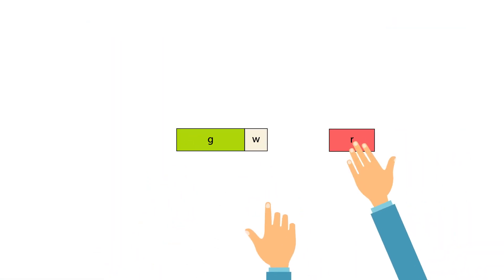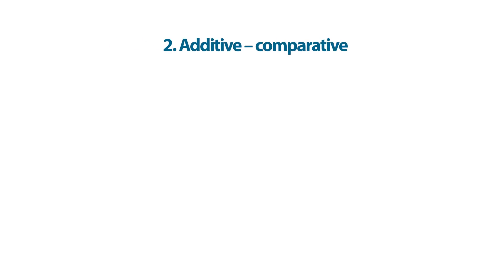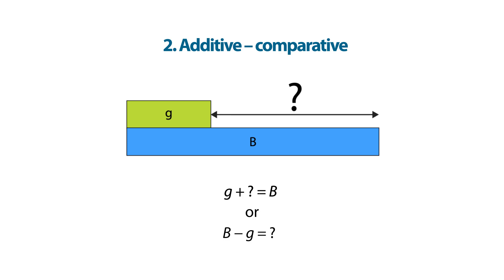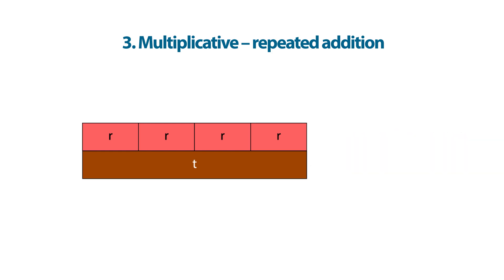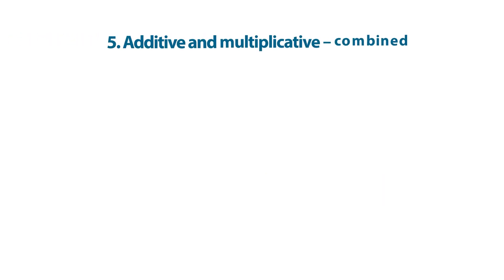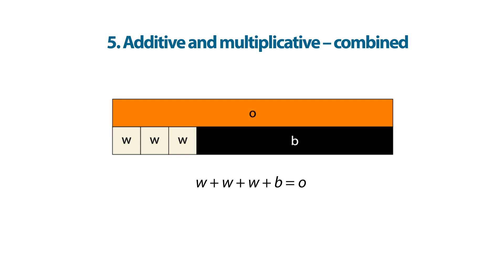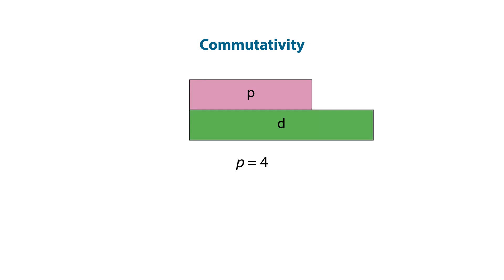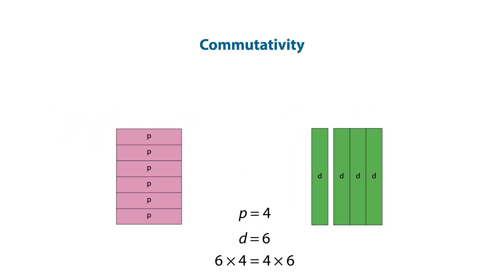Using Cuisenaire rods: modelling additive and multiplicative relationships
How to use Cuisenaire rods to model additive and multiplicative relationships when teaching maths using a teaching for mastery approach at KS3.